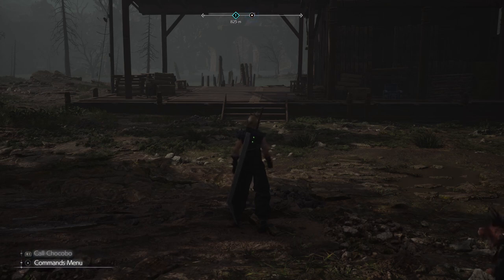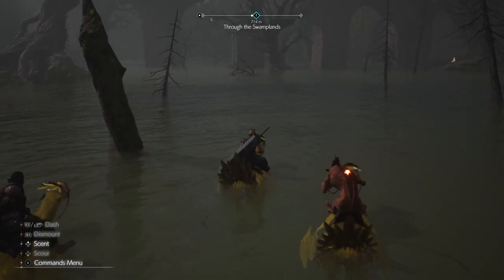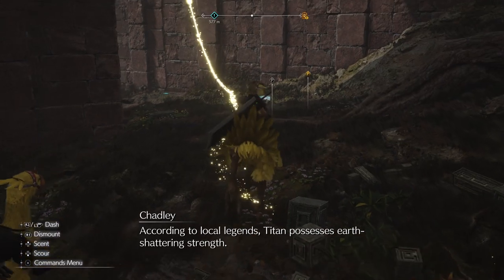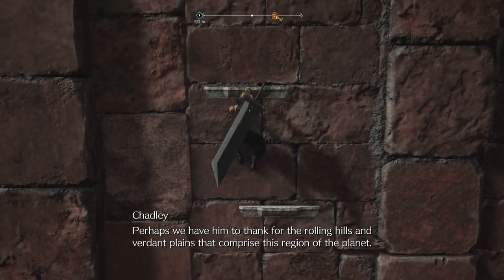FF VII Rebirth Episode 19: Snakes On A Swamp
Didn't we just run past this thing before?